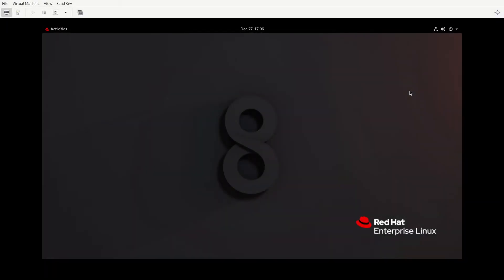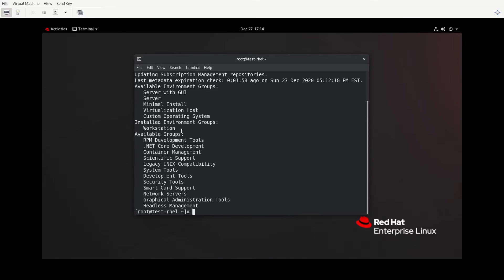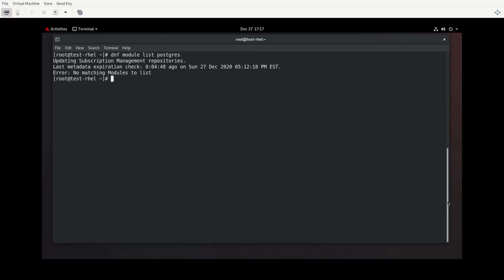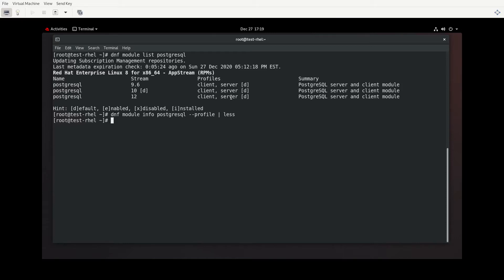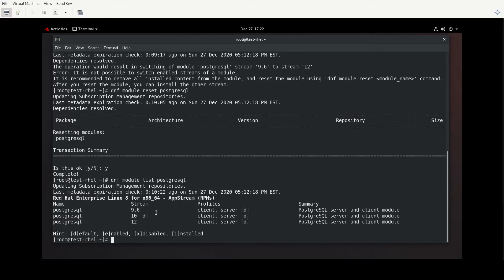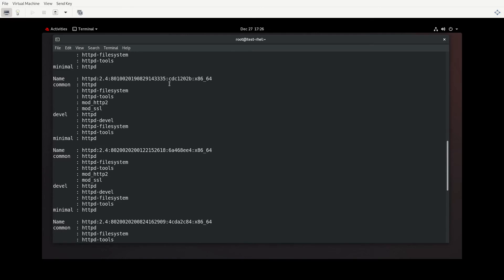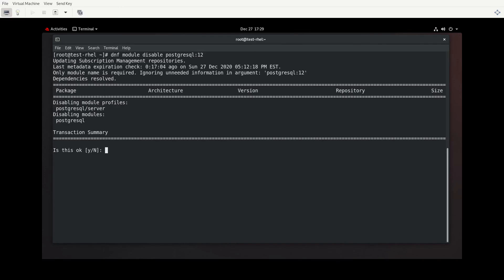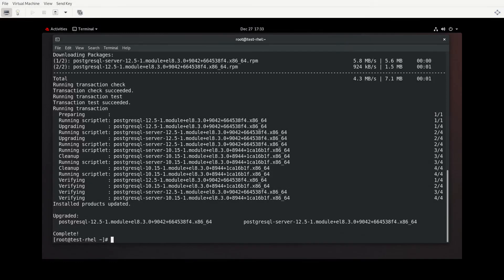RHCSA v8 Practice Session: Work with package module streams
RHCSA practice session focusing on the objective "Work with package module streams."

Topics covered
0:55 - Explaining module streams
11:52 - Using module streams
12:26 - Using module streams and trying to break things :)

Remember these videos aren't designed to be "authoritative," but rather showing ways to prepare for the exam.  Good luck becoming a certified Red Hat system administrator!